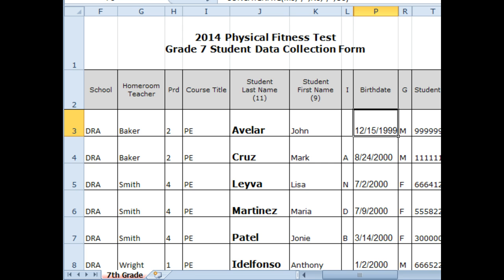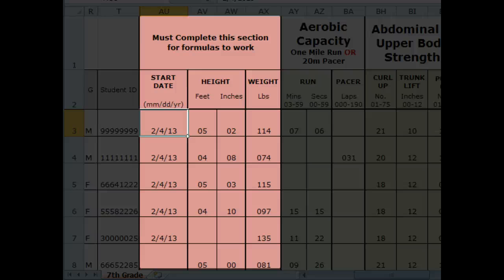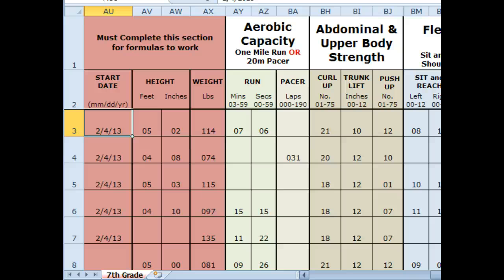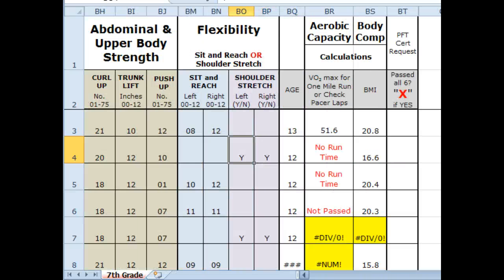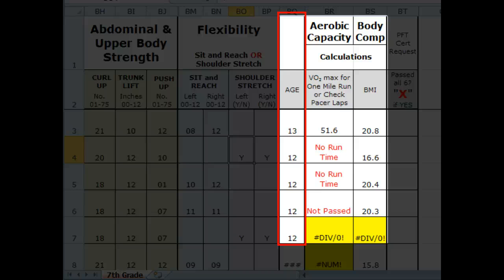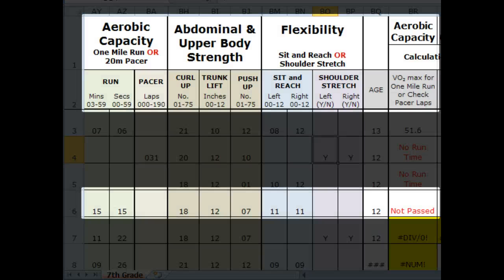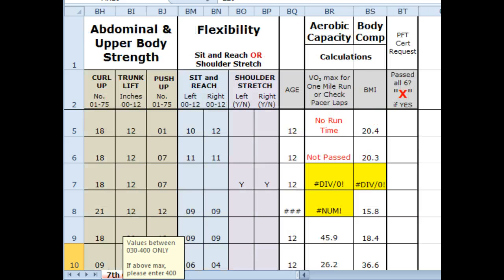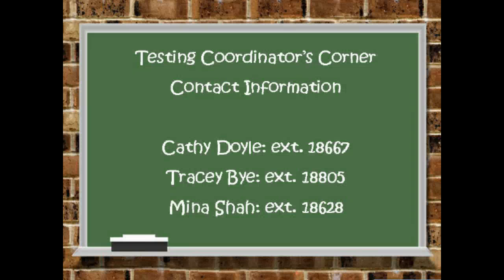How To: PFT Data Collection Spreadsheet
PFT Data Collection Spreadsheet